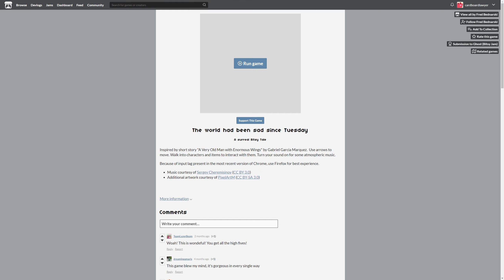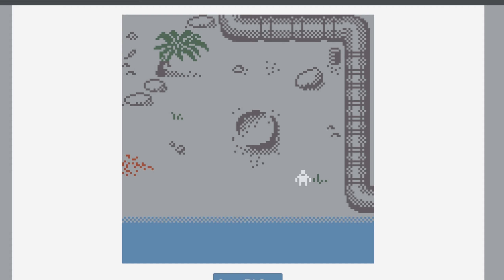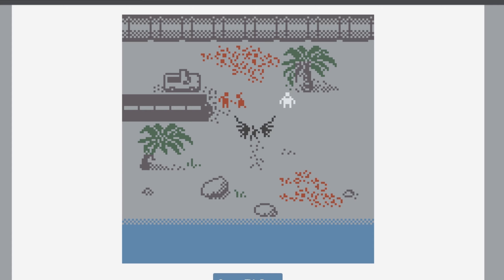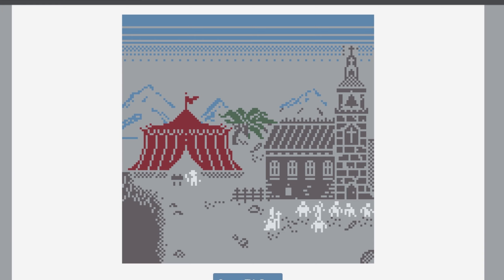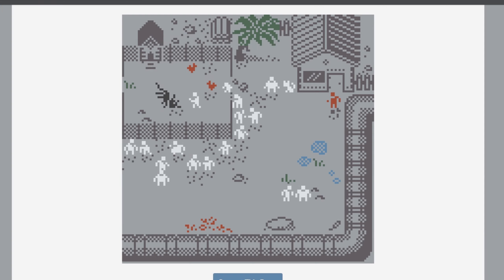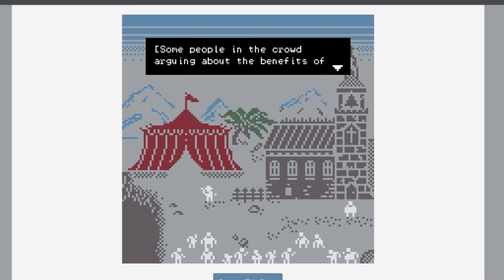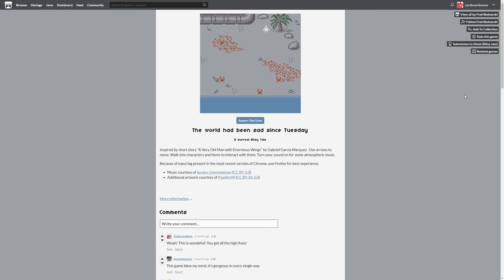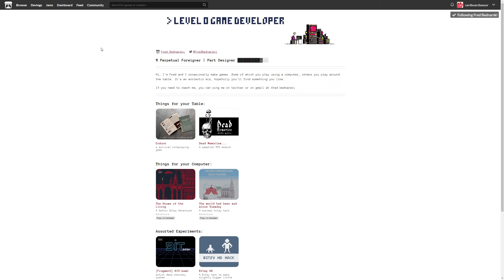Let's Play The world had been sad since Tuesday (by Fred Bednarski)